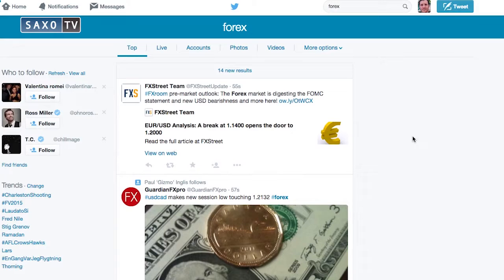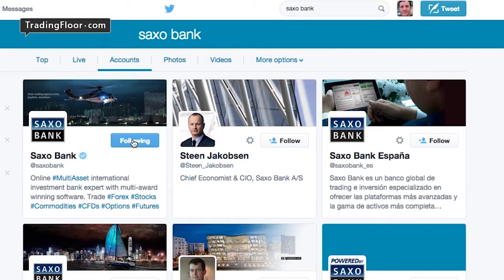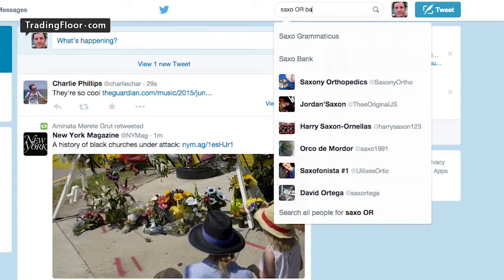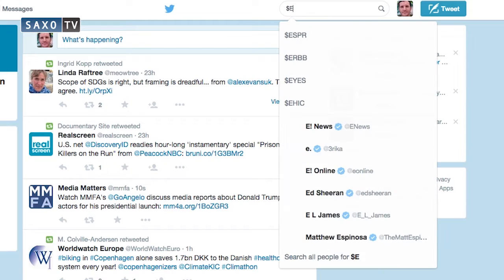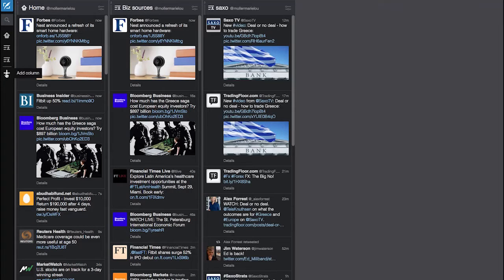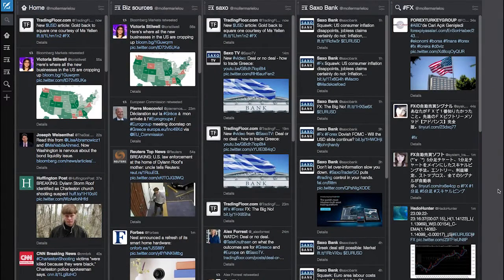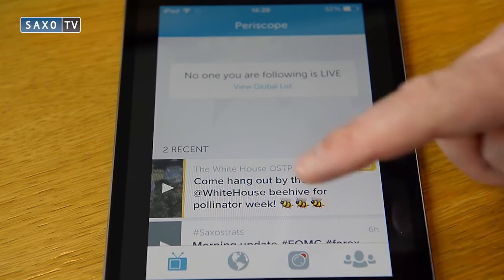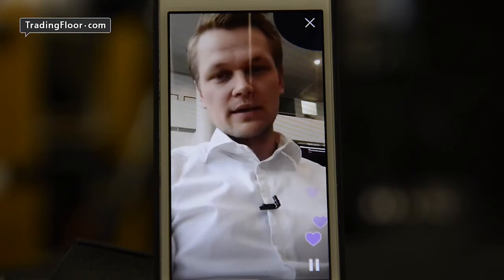Twitter for Trading - Top tips and tricks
Twitter, Tweetdeck and Periscope are all excellent tools which can be
used for trading. The SaxoStrats team uses social media to connect
with clients and followers to talk through their latest trades every
day.
In this video, Head of Commodity Strategy Ole Hansen, Head of FX
Strategy John Hardy and Head of Equity Strategy Peter Garnry share
their tips and tricks for using Twitter, Tweetdeck and Periscope for
trading.
For example, do you know how to use a 'cashtag' or how Periscope helps
you see market opportunities? This useful video gives you the answers.